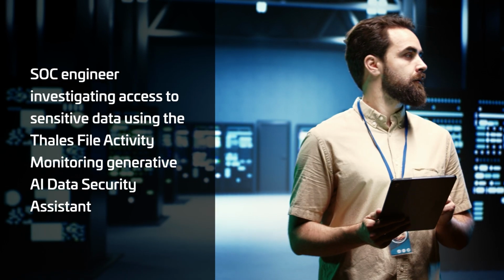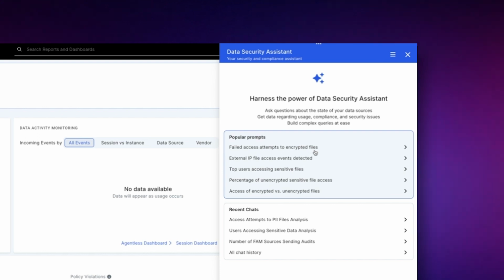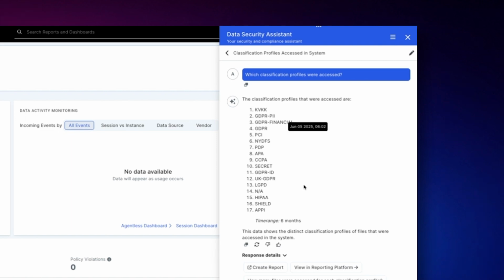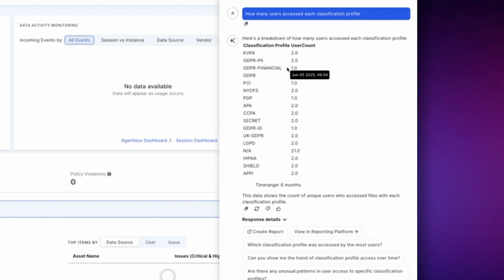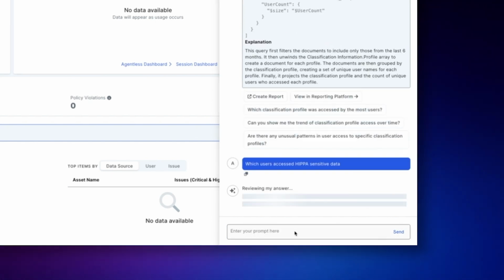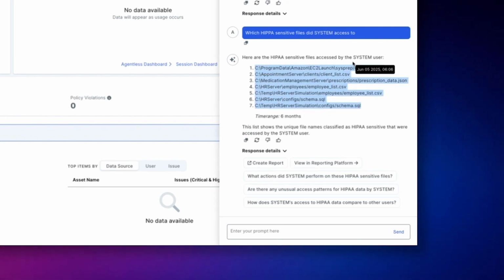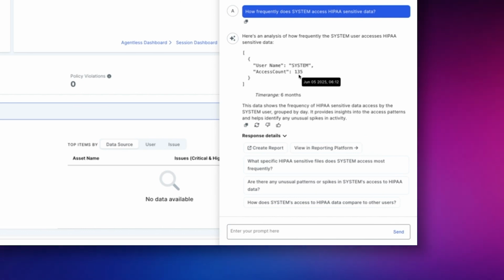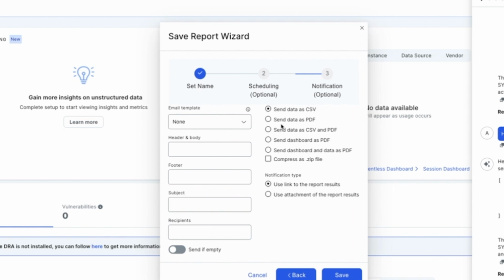Protecting Unstructured Data with File Activity Monitoring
In this demo, see how security teams can use Thales File Activity Monitoring and the AI-powered Data Security Assistant to find and investigate access to unstructured data—including HIPAA, GDPR, and PCI DSS sensitive files—across your organization.

You’ll learn how to:

• Classify and monitor sensitive data automatically
• Investigate access by users and systems across data classification profiles
• Detect suspicious behavior and unusual file access patterns
• Generate recurring reports to maintain visibility and compliance

The intuitive interface helps analysts quickly answer questions like:

• Which classification profiles were accessed?
• Who accessed HIPAA-sensitive files?
• What actions did the system account perform?
• How frequently is protected data being accessed?

⏱️ Chapters:
00:00 – Introduction
00:18 – Querying classification profiles
00:58 – Analyzing user access to sensitive data
01:45 – Investigating HIPAA access
02:30 – Tracing activity of the “System” user
03:05 – Setting up recurring reports